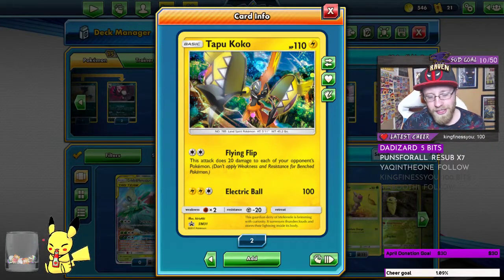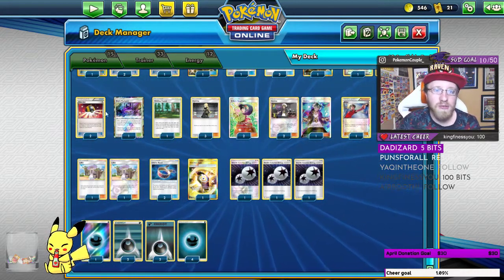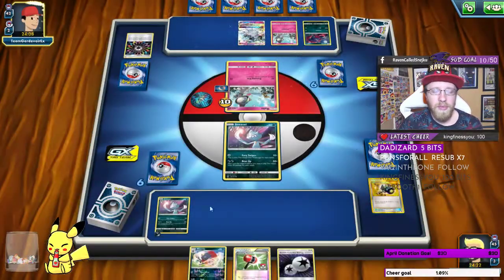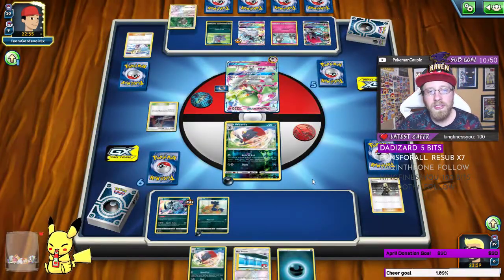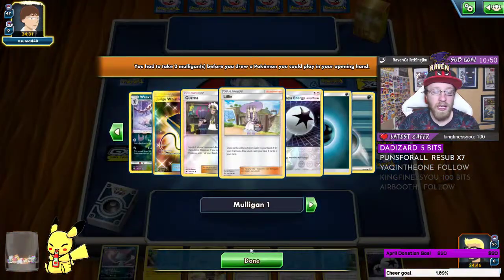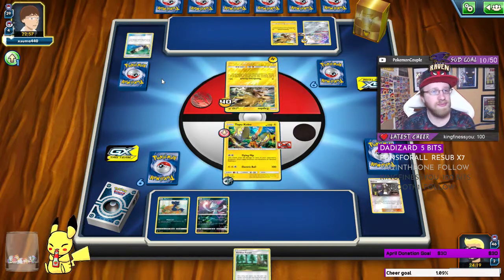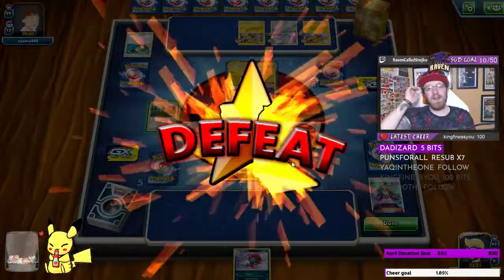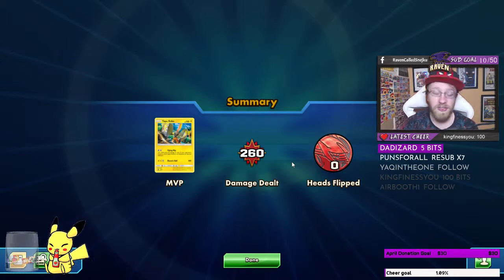Dont try this at home! Weavile/Honchkrow spread Deck Tech, analysis and gameplay!(Pokemon TCG)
Hey everyone! Welcome to PokemonCouple youtube channel!
 I'm Ravencalledsnejku and lets have the time of our life playing the game we love!

#Pokémon - 15

* 1 Absol TEU 88
* 2 Murkrow GRI 78
* 4 Sneasel CES 86
* 2 Honchkrow GRI 79
* 2 Weavile BUS 86
* 2 Weavile UPR 74
* 2 Tapu Koko PR-SM 31

* 1 Great Ball BKP 100
* 1 Viridian Forest TEU 156
* 3 Crushing Hammer EPO 92
* 2 Switch EVO 88
* 1 Max Potion GRI 128
* 2 Lillie SUM 122
* 3 Enhanced Hammer PRC 162
* 3 Guzma BUS 115
* 3 Nest Ball SUM 123
* 3 Cynthia UPR 119
* 1 Judge BKT 143
* 2 Erika’s Hospitality TEU 174
* 1 Black Market {*} TEU 134
* 1 Pokémon Communication TEU 196
* 2 Choice Band GRI 121
* 2 Ultra Ball FCO 113
* 1 Judge Whistle TEU 194
* 1 Counter Gain LOT 230

#Energy - 12

* 9 Darkness Energy  7
* 3 Double Colorless Energy SUM 136